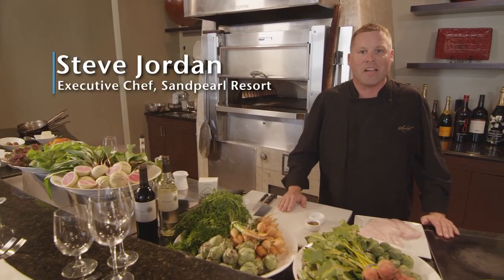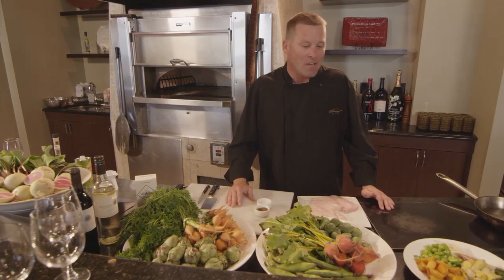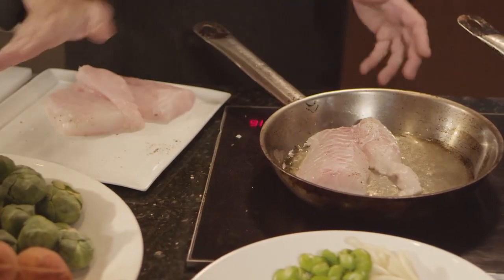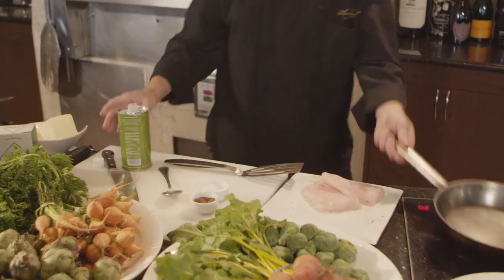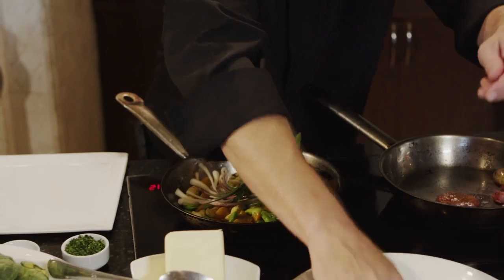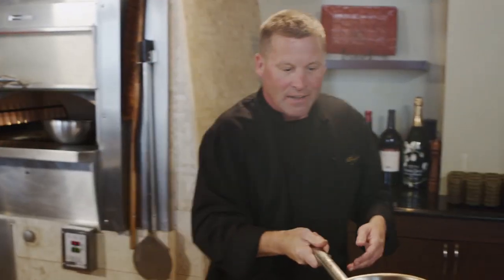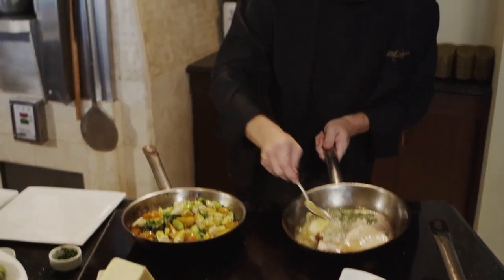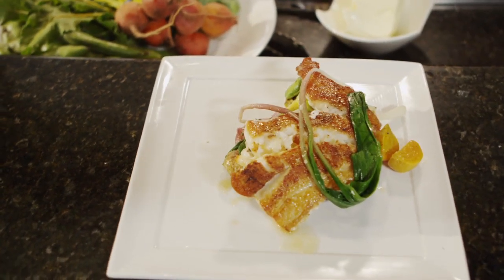Recipe & Cooking Demonstration - Sandpearl Resort Executive Chef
Watch and learn a recipe from Sandpearl Resort's Executive Chef, Steve Jordan, as he prepares one of Caretta on the Gulf's signature dishes - pan seared grouper with fingerling potatoes and roasted vegetables.